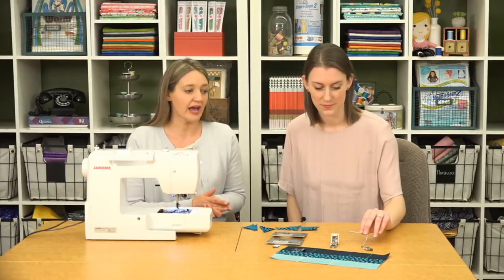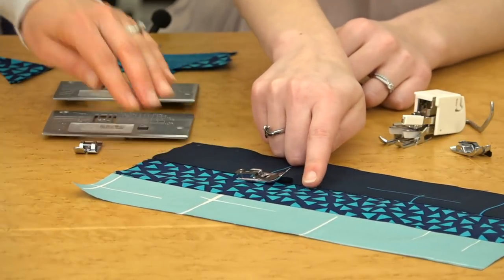Sewing Machine Accessory Tips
Check out some machine foot and stitch plate options to make both sewing and quilting your projects easier!